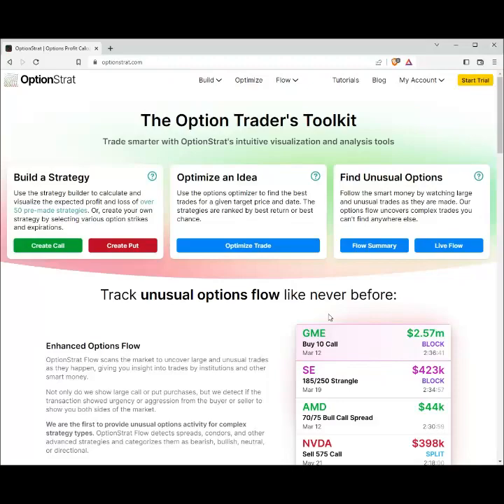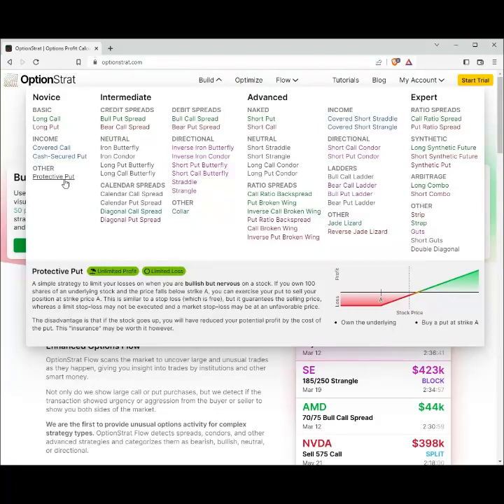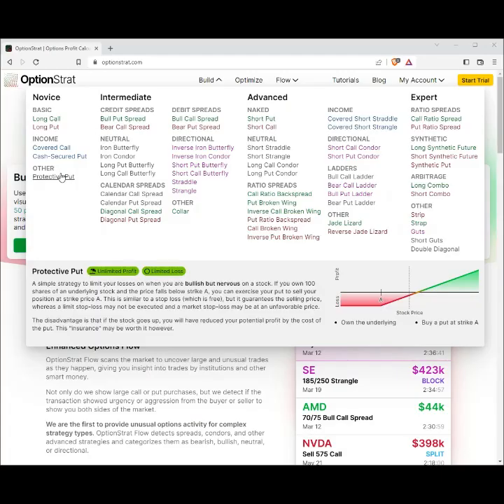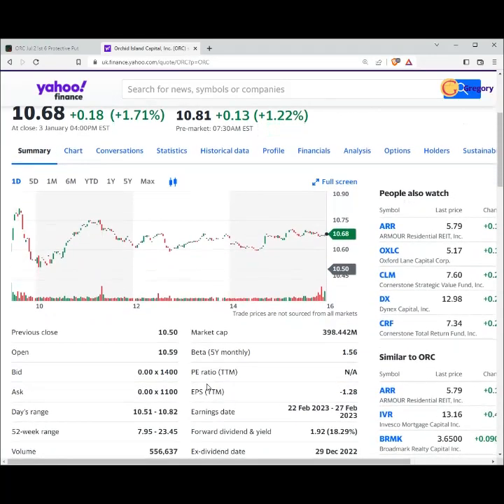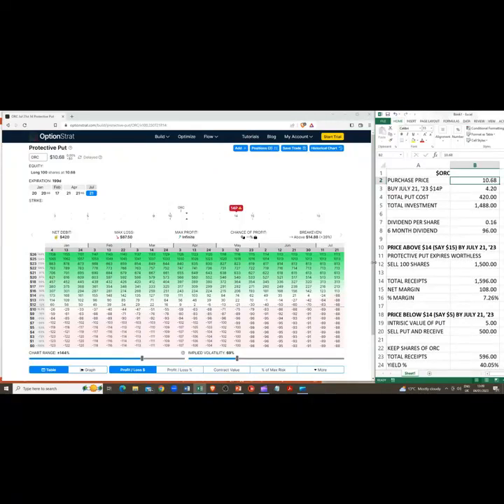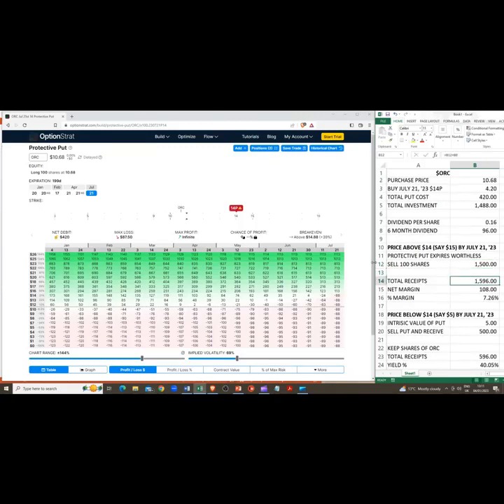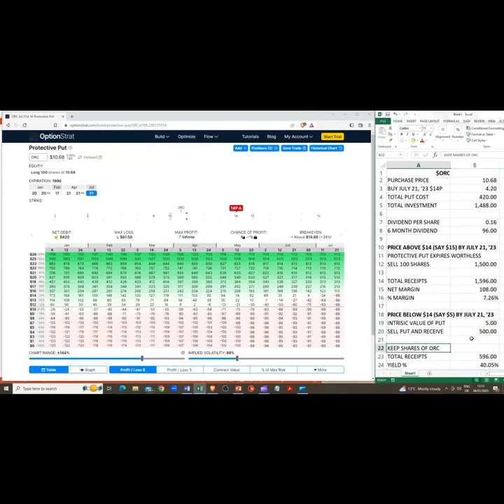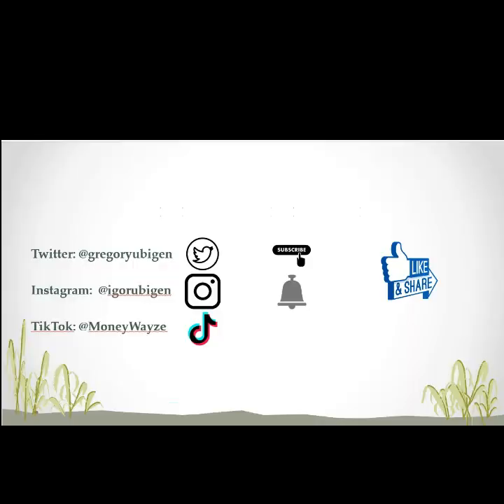Visualising the protectiveput on Optionstrat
Protective Put Options Trading Strategy on optionstrat
Welcome to another episode.
In this episode, we will talk about the Protective Put Options Trading strategy. And we will cover the following:
- What is the Protective Put options trading strategy
- When can you deploy this options trading strategy
- What could go wrong with this strategy?
We will also use optionstrat.com to visualise a sample Protective Put Options trading strategy and analyse this risk: reward ratio.
Alright, let’s get it!
Before we continue, I wanted to make you aware of a free online self-paced financial literacy program that will soon become available to you. Did I say it was free? Yes, you will be taught about how to make the most of your money and get it to work for you so that you can get to that point in your life where you have enough investments that are generating income to take care of your necessary expenses. Why is this important? Imagine being able to live life on your terms and not having to worry about how to pay for your cost of living?
Following the link showing on the screen now or look out for the in the description to sign up for this training. Again, it is free and you can take it at your own pace. Each lesson should take no more than 30 minutes of your time.
This is a freebie that you will not regret signing up for.
Right, let’s get back to talking about the protective put options trading strategy.
Let’s start by defining what a protective put strategy is.
The protective put is also known as the MARRIED put options trading strategy. And it requires you to already own multiples of 100 units of the underlying asset. In entering the protective put, you simply buy a put option at a strike price. For doing this, you pay a premium that grants you the right, but not the obligation to sell your asset at the strike price on or before the expiration of the put contract.
You enter a protective put contract if you are expecting the value of the underlying asset to drop and would like to be able to guarantee that you can sell your asset at a predetermined price.
In entering a protective put contract, you are limiting the profit potential that you could make if the value of the underlying asset goes up beyond a certain point.
In summary, you enter a protective put when you buy a put contract on shares that you own at a strike price and expiration of your choice. In doing so, you pay a premium to guarantee that you can sell the assets at your desired strike price, while giving you the option to keep your assets if the price of the shares (and sell at the higher market value) if the price goes above the strike.
In our next episode in the series, we will look at the Bull Put Spread options trading strategy.
Of course, if you haven’t done so already, do hit that subscribe button and the notification bell icon, so that you are the first to see new content as soon as they are uploaded on the channel. Do you know anyone that will find this video informative? Please do us and them a favour by sharing the link the video with them. If you have a question about something that was discussed in this video or indeed you would like us to cover a particular topic, please leave a comment below and we will be sure to check them out.
Lastly, you are reminded to sign up for the free financial literacy training program that we are developing to help you on your journey to make money work better for you.
Of course, please check us out on Twitter, Instagram, Facebook and TikTok, using the links shown here.